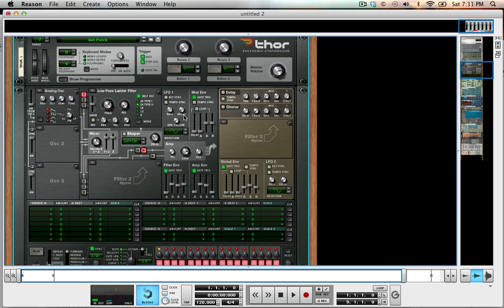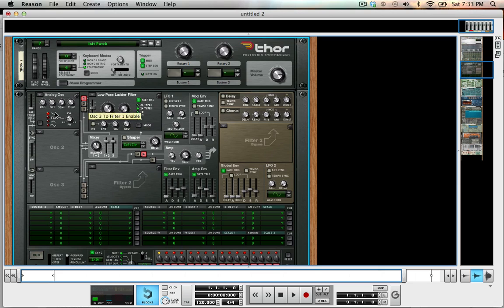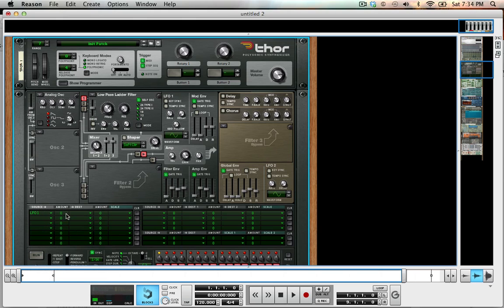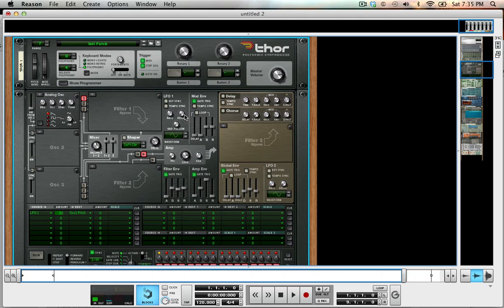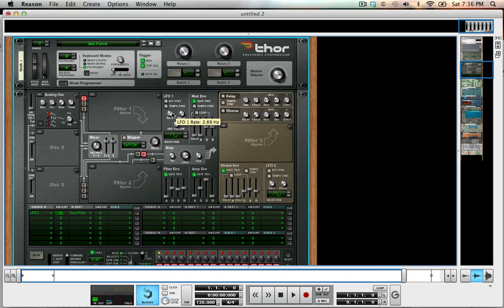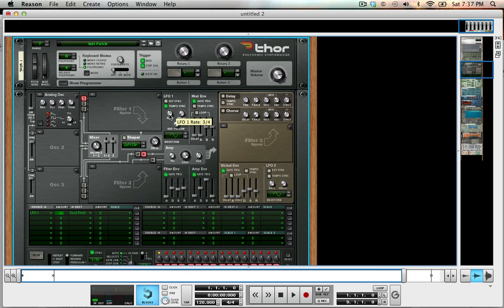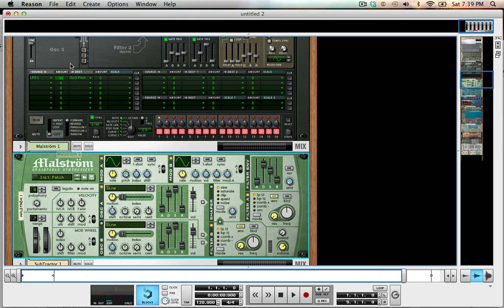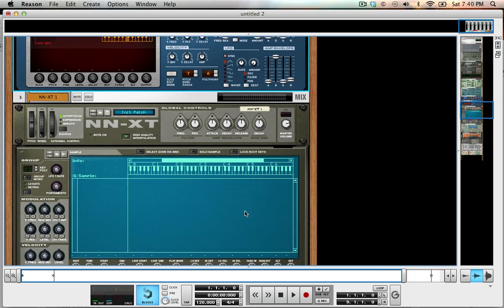The Basics of LFOs | Intro To Reason Synthesis | J.A.M. House Tutorials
So this one took me a little while to get out... but it's finally here. Let me know if I need to explain anything further.

Make sure to check out the J.A.M. House Media Facebook Page to get additional resources and videos that I've found useful or interesting:

Thanks!